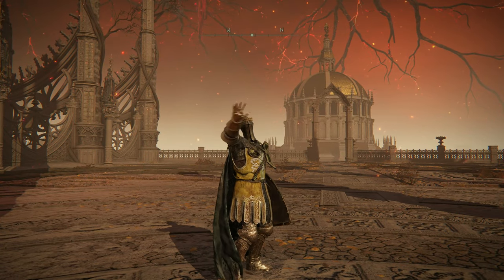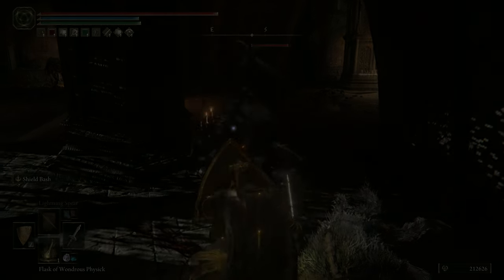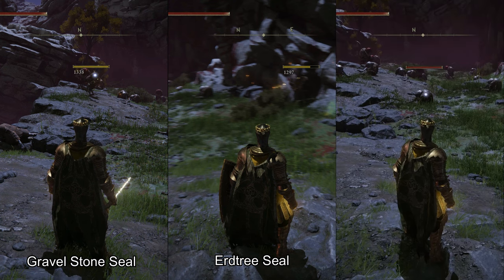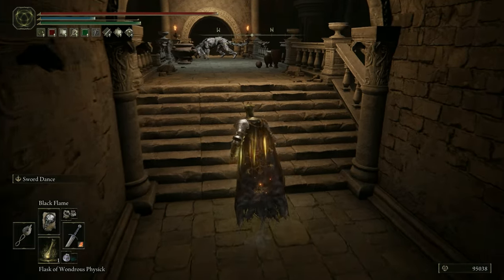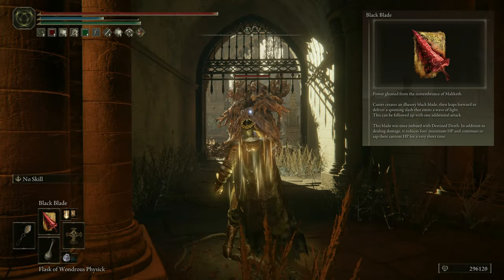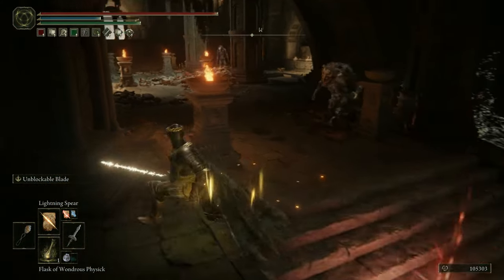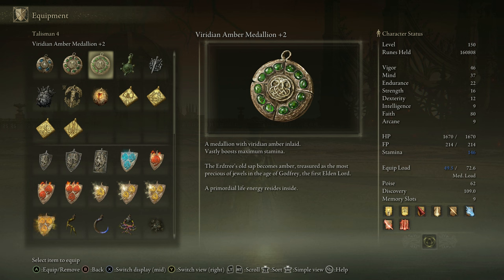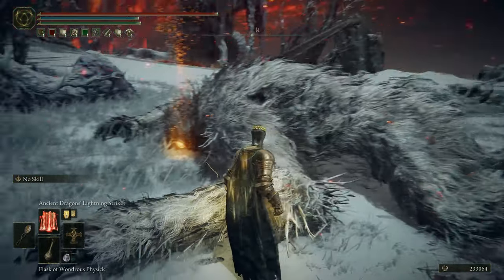Elden Ring Thunderous Crusader - Extremely Flexible Faith Endgame Build Guide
The Thunderous Crusader - A lightning wielding caster that can switch instantly to full melee combat, Spellblade or caster with shield. Making it one of the most flexible and adaptive builds ever!

0:00 - Elden Ring Thunderous Crusader
0:40 - General Setup
2:05 - Equipment Details
3:10 - Spells & Lightning vs. Flame
5:37 - Melee Setup
6:20 - Versatility
7:05 - Stats
7:39 - Talismans
8:28 - Armor
8:50 - Flask
9:03 - General Thoughts